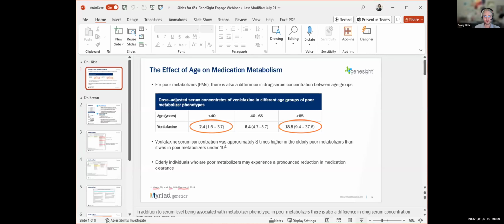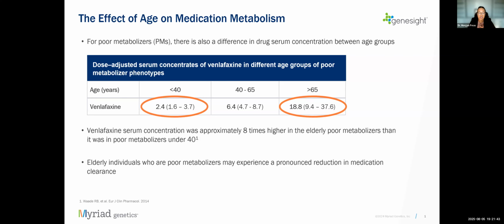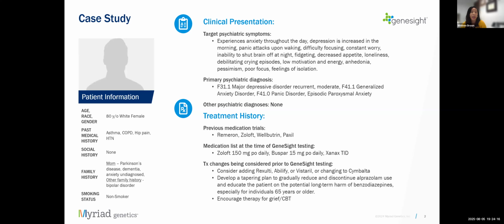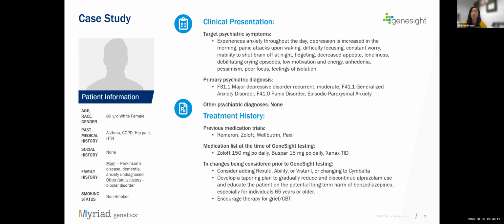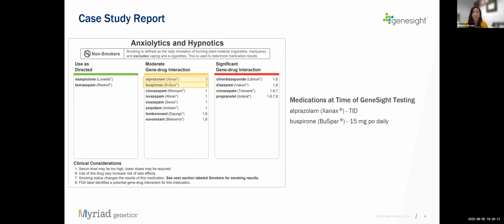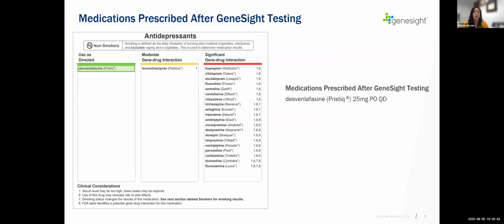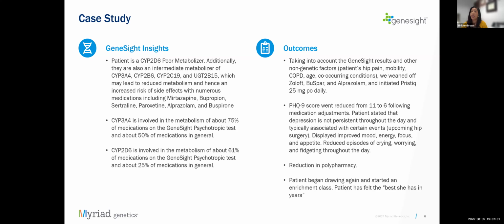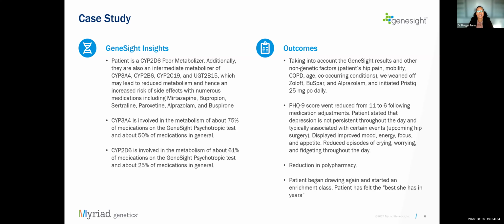Guiding Golden Years: Providers use the GeneSight test to Improve Treatment Outcomes in Patients 65+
As the population ages, the need for personalized, effective mental health care for older adults becomes increasingly urgent. This patient demographic can be challenging and needs special attention when selecting a medication.
This webinar explores how the GeneSight® test empowers clinicians to make more informed treatment decisions for patients aged 65 and older. Attendees will learn how pharmacogenomic insights can help reduce trial-and-error prescribing and support improved outcomes in this vulnerable population.